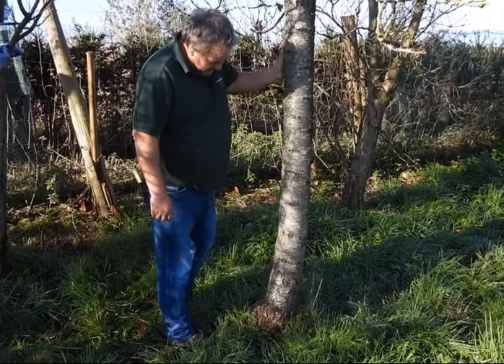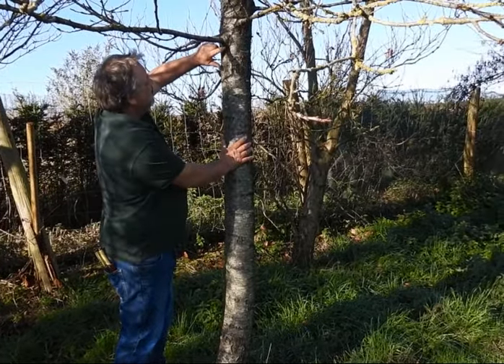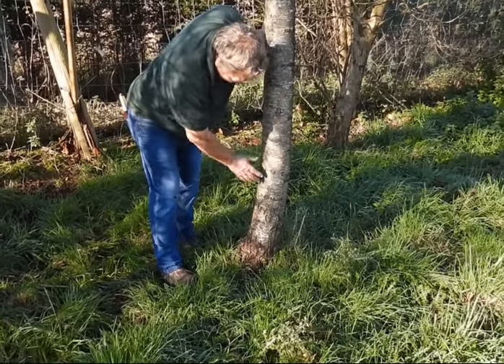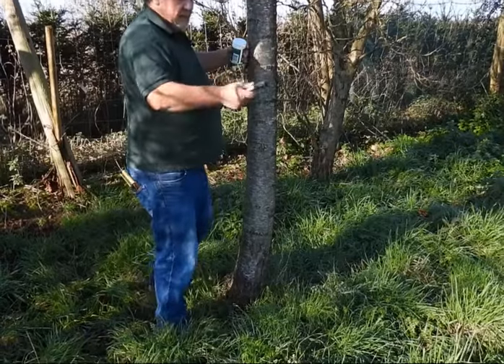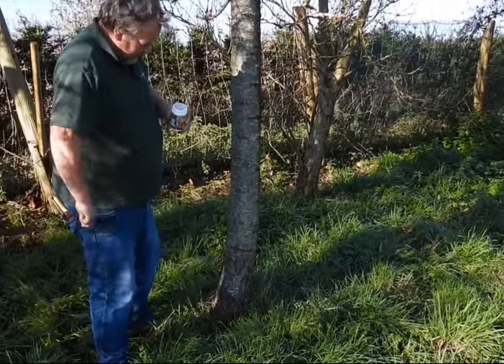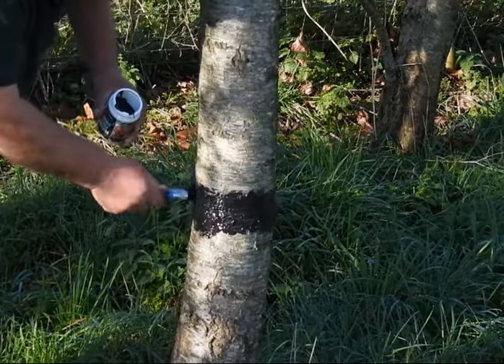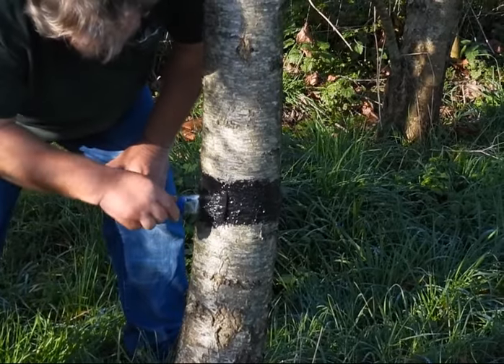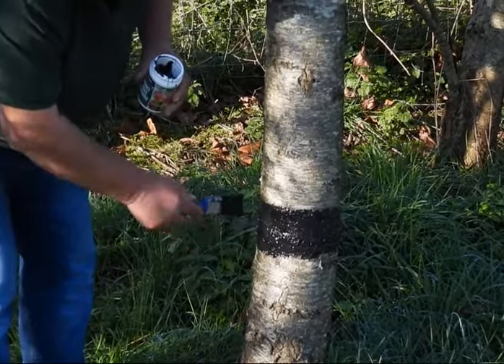How to Apply Fruit Tree Grease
We’re going to apply some grease to the base of an old cherry tree that we have here on the nursery. So this'll protect it against the winter months and March moths, which crawl up the stem and then lay their eggs in the crevices around here, or they just kind of hatch out and the larvae just kind of get into the buds, get into the fruit, everything like that. So that's what we want to stop.

So we're going to apply a thick layer of grease about two feet from the base. So that's the size plant right about there. Give the stem a quick rub. We want to apply a thick layer of grease around there.

What you'll need is an old paint brush and the pot of the fruit tree grease. So each pot should be enough to do between one and two mature trees. So you’ll probably get two trees out of that pot for this size. Dip your paintbrush in, it's quite gloopy and then just work it in. It doesn't have to be pretty, but just put plenty on and get into all the crevices.

Six to seven inches of wide strip around the tree. What you'll see if you’ve got any winter or March moths, the moths will climb here and they’ll get stuck in here. You can do this in early Autumn and again in the winter. So if you do this in the spring as well, this can also stop ear wigs climbing up the tree.

That's what you do. It doesn’t look pretty, but it's going to stop you getting any problems with moth damage over the winter and early in the spring. Just to be clear the fruit tree grease is fully organic. The grease contains rapeseed oil and there's no pesticides. Anybody can use them including organic gardeners.